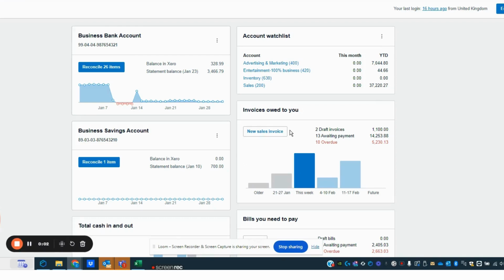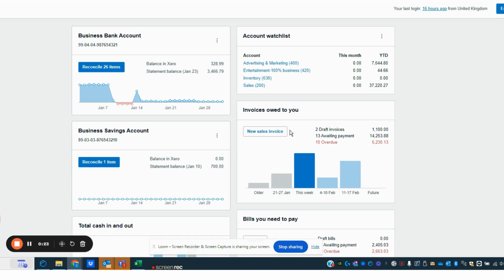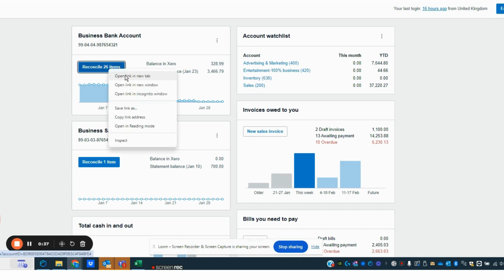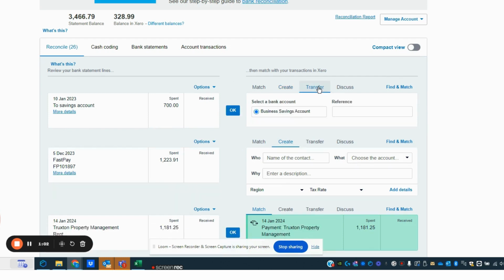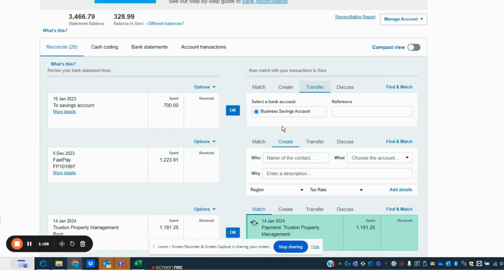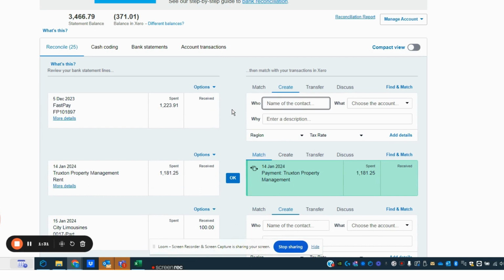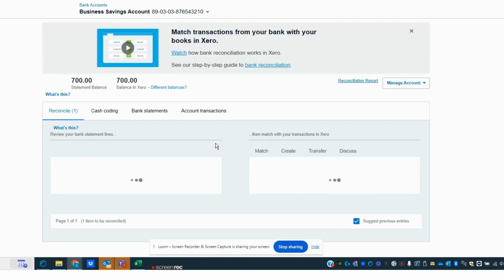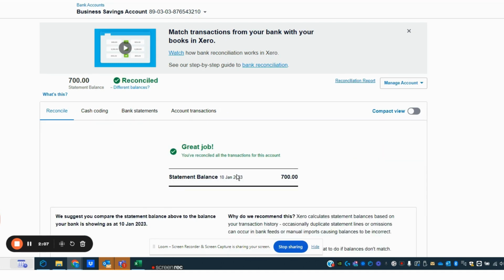How Do You Post Bank Transfers in Xero?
In this video you will learn how to deal with a bank transfer in Xero.

Hi, I'm Clair, I'm here to help you learn how to do your bookkeeping quicker and teach you how to do that using Xero accounting software.

On this channel, you'll find valuable resources, tips, and tutorials showing you how to use Xero.

👉👉 For more tips and tricks come and join my Face Group